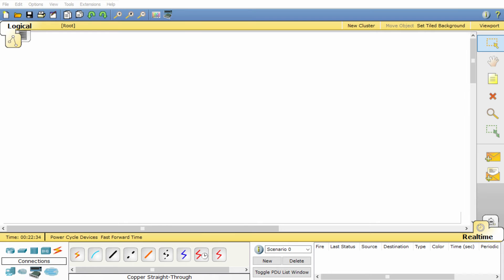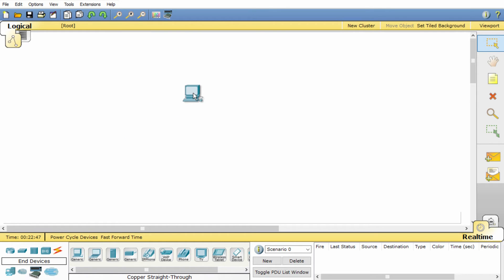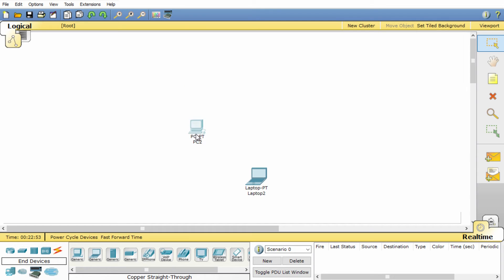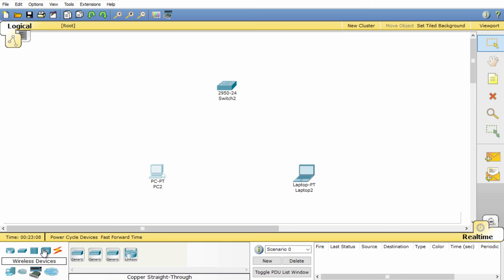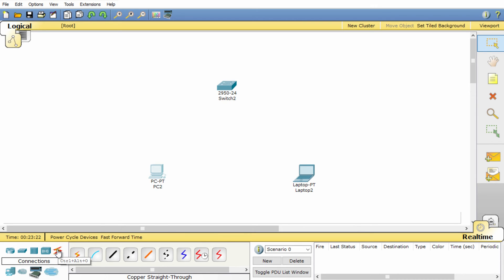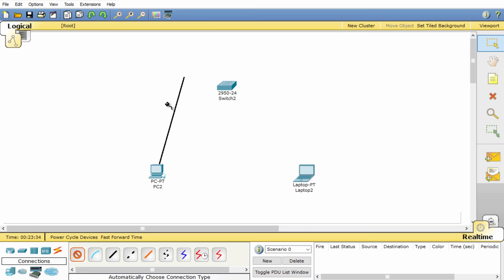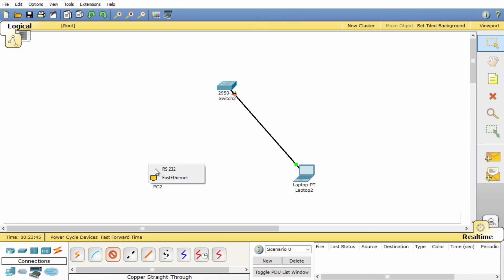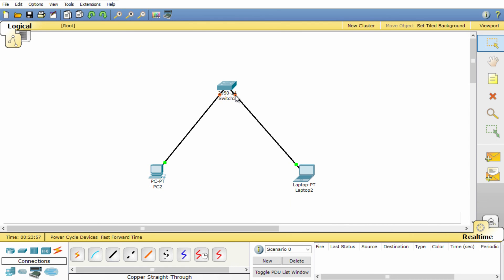Cisco Packet Tracer - Building your first network Lab01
In this short tutorial I will show you how to get started building networks within Cisco Packet Tracer.